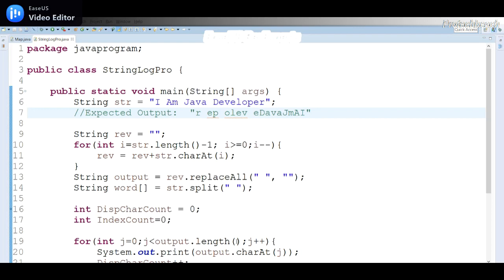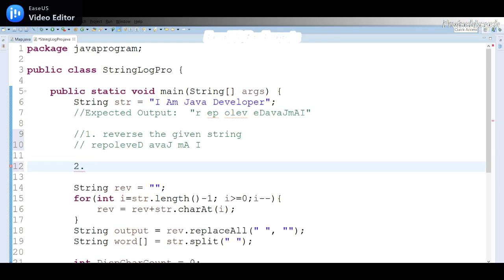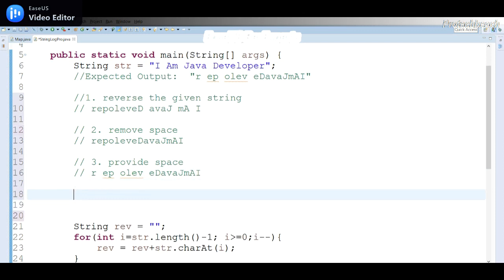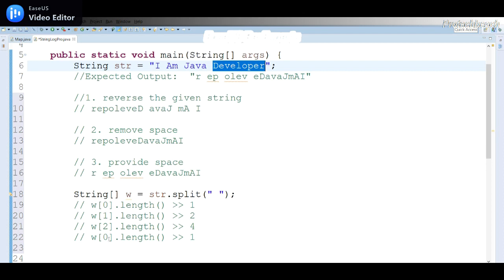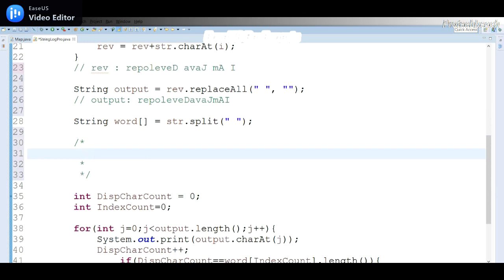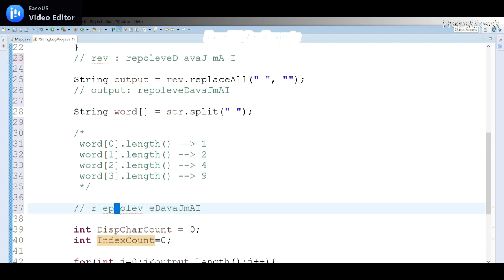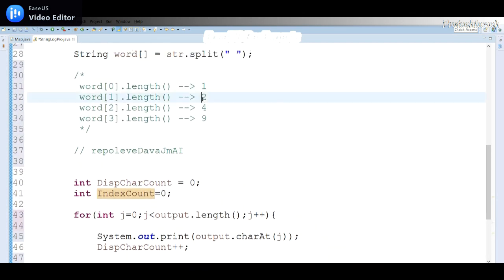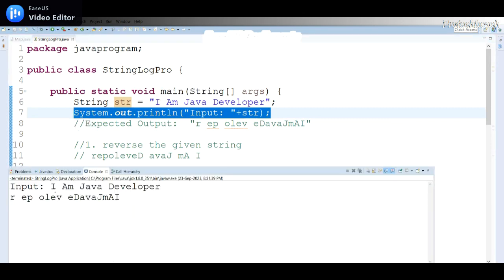Java Program logic asked in Wipro | Interview question 2023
In this video we will learn the Java programming logics which is asked in  Wipro | Interview question 2023